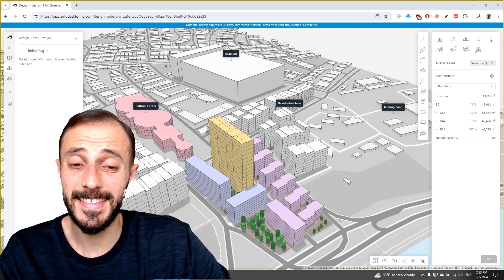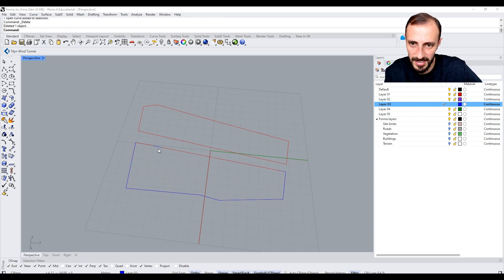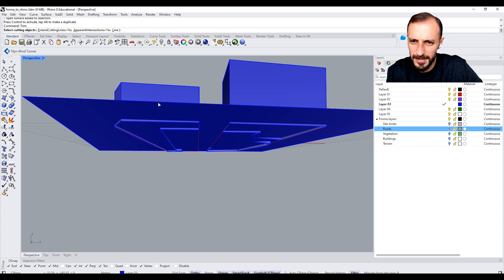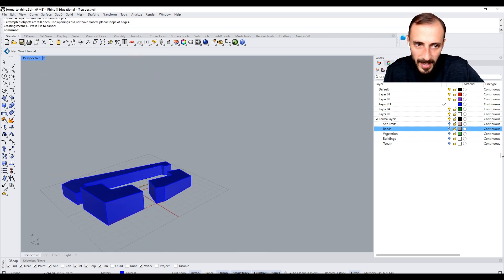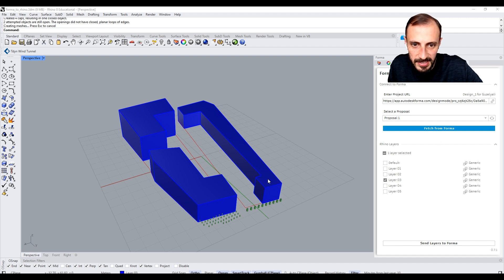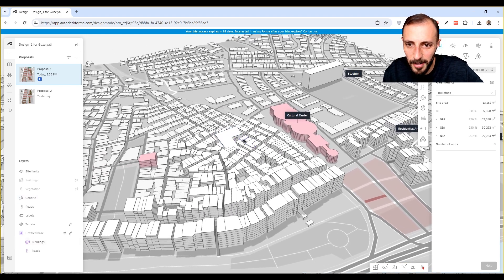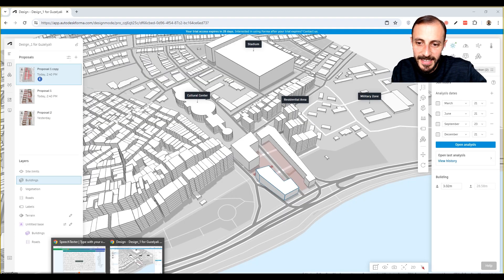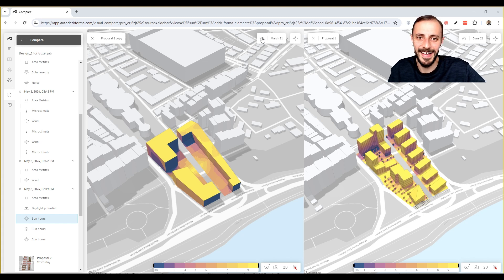24- 🔄 Transfer Models from Rhino to Autodesk Forma with Ease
🔄 Transfer models from Rhino to Autodesk Forma with ease! In this twenty-fourth video of the Advanced Integration: Autodesk Forma and Rhino/Grasshopper Workflows playlist, learn how to bring your Rhino models into Autodesk Forma seamlessly.